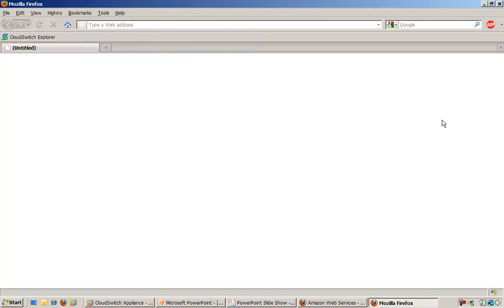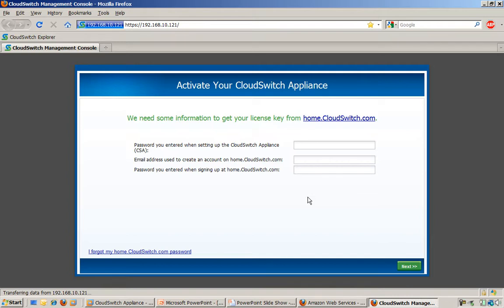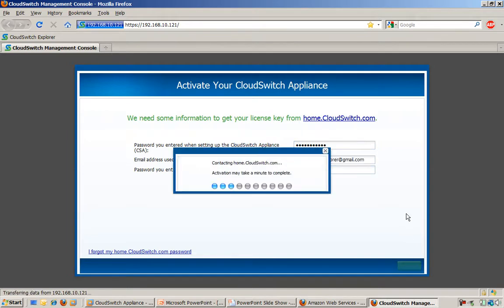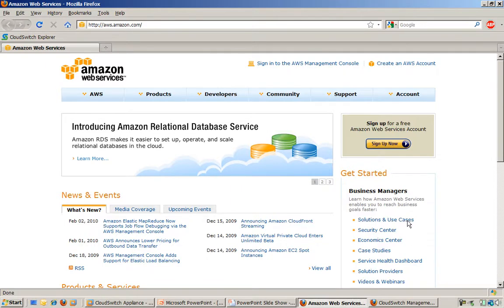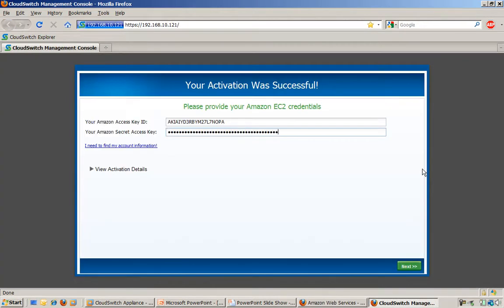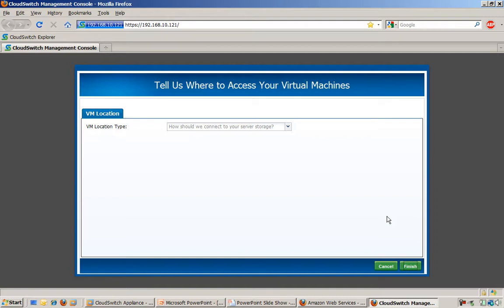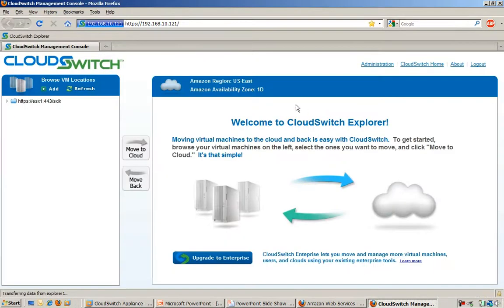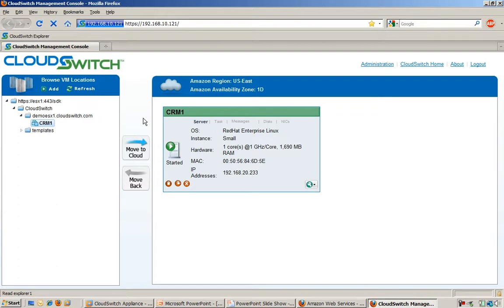Explorer: Activate & Move